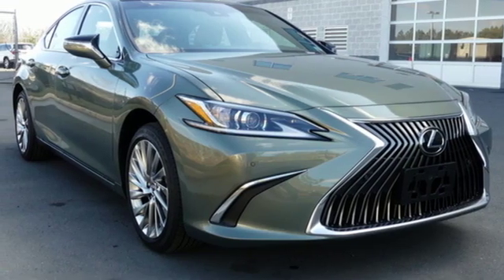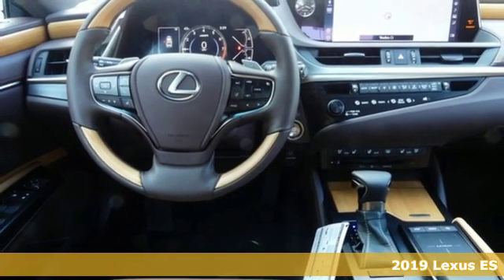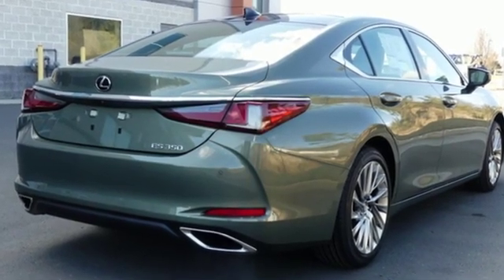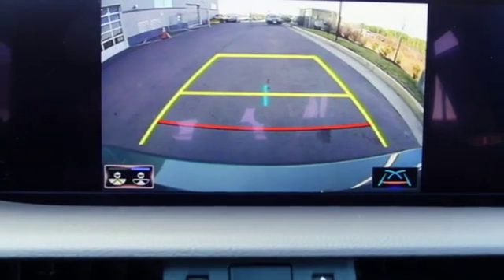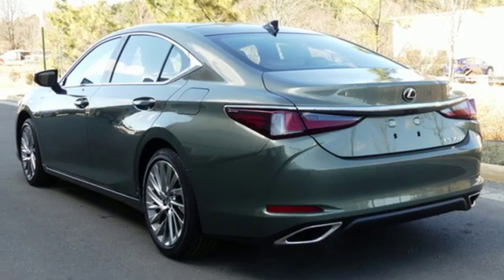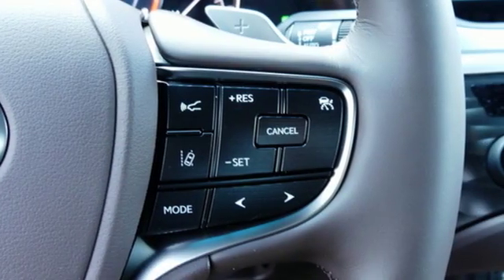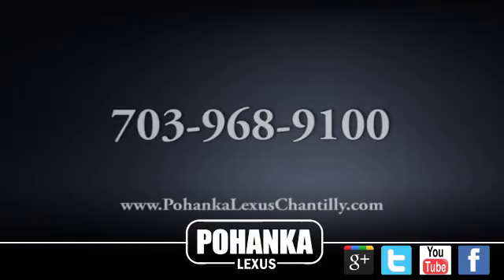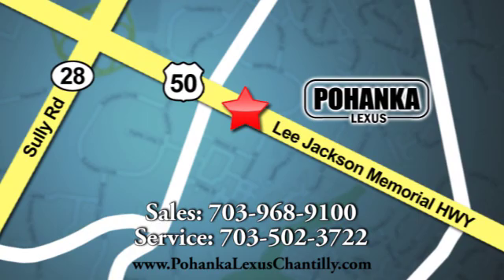New 2019 Lexus ES Chantilly Dale City VA DC, MD ESKU024927 - SOLD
Year: 2019
Make: Lexus
Model: ES
Trim: ES 350 Luxury FWD
Engine: 210 L V6 Cyl.
Color: Sunlit Green
Interior: Flaxen
Stock #: ESKU024927
VIN: 58ABZ1B16KU024927

Address:
13909 Lee Jackson Memorial Hwy